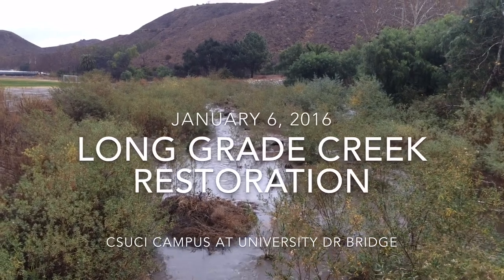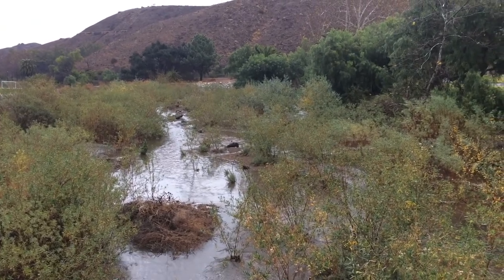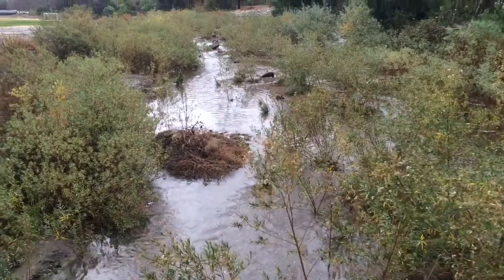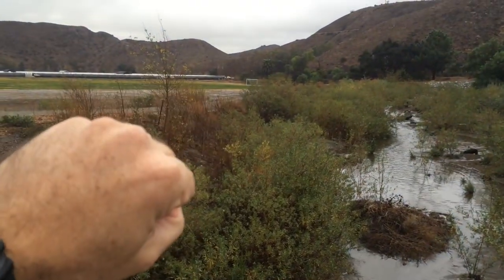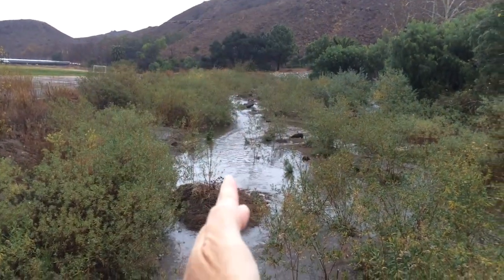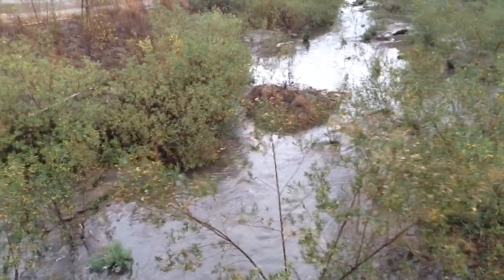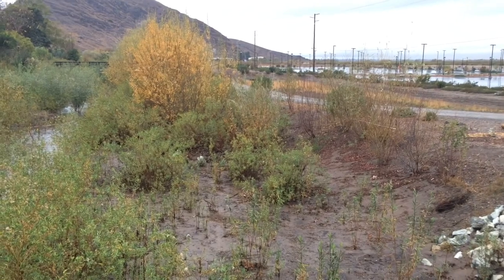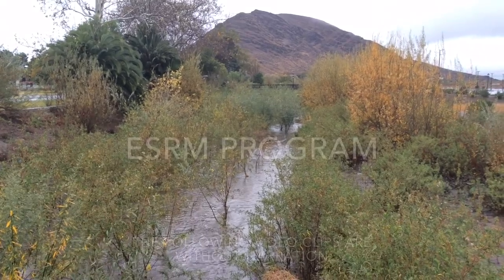Long Grade Creek Restoration: January 2016 Flows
This is our Long Grade Creek Restoration at what will eventually be the main entrance to the main campus at CSU Channel Islands.

This was shot at 8:30, roughly 30 hours after the onset of our first significant El Nino winter storm of this season.  Over this time our nearby rain station recorded about 1" (2.5 cm) of rain with some of our surrounding mountain areas capturing upwards of 2.5" (6.4 cm).

This section of this creek was denuded during the construction of this bridge.  Our lab has revegetated this section primarily with willows stakes from the adjacent (downstream) Calleguas Creek.

We have yet to fully hit our percent cover targets with regards to our five year plant performance targets, owing to both lack of money for this project and the troubles with our extreme drought conditions over the past several years.  But with time (surprise, surprise) our channel is recovering nicely.  It has been great we have had a nice "ease in" type of rain event to start the real rainy season here in southern California.